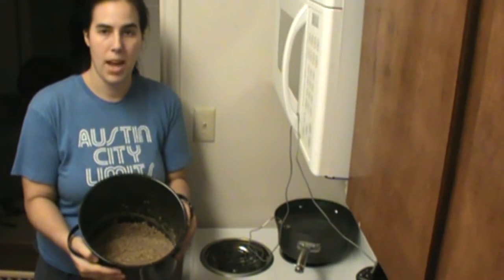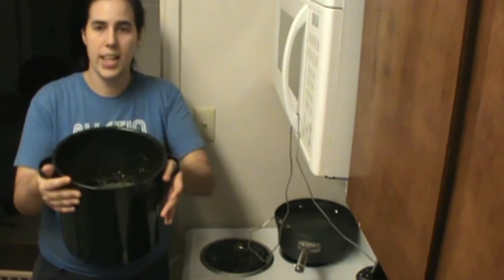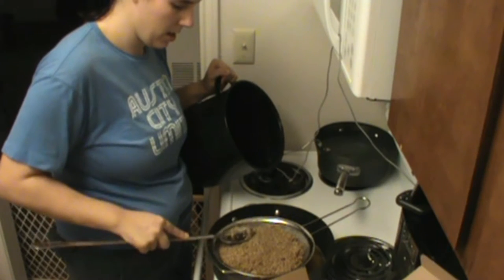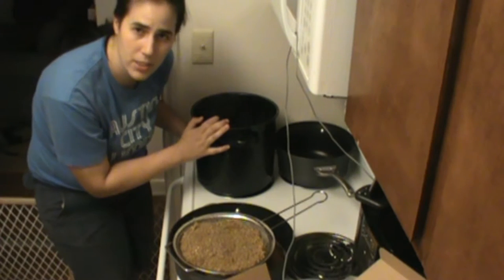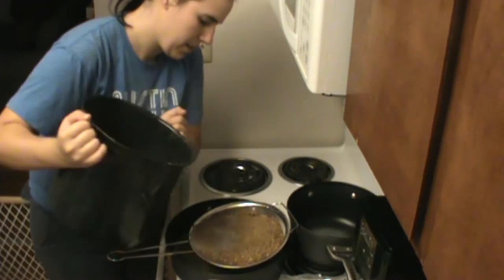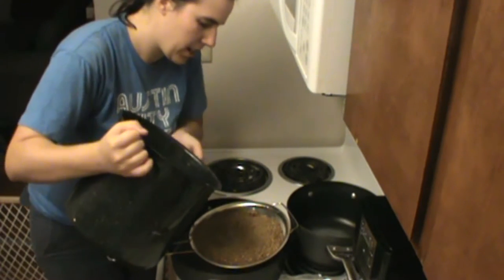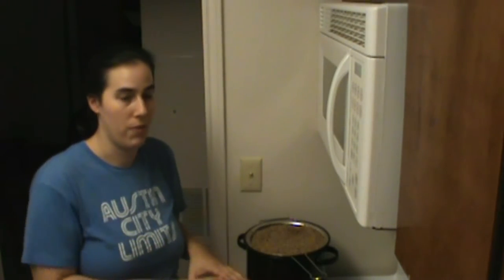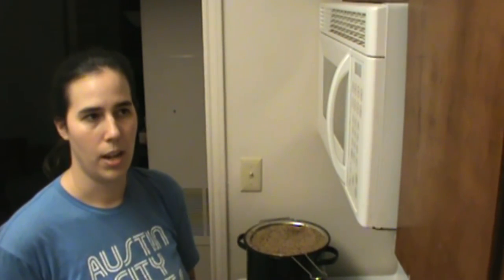Brooklyn Brewshop Kit - Step 3 - Mashing Out and Sparging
Once we've got our mash, we'll strain it (mash out),  and recirculate it (sparge) to prepare for the next step (boiling).